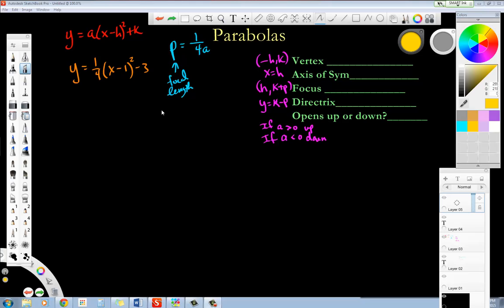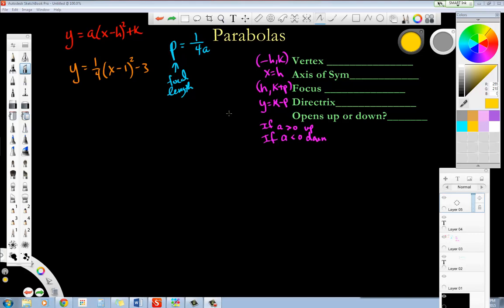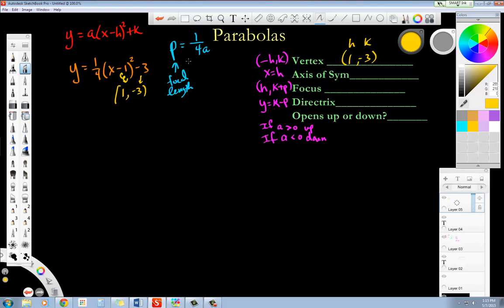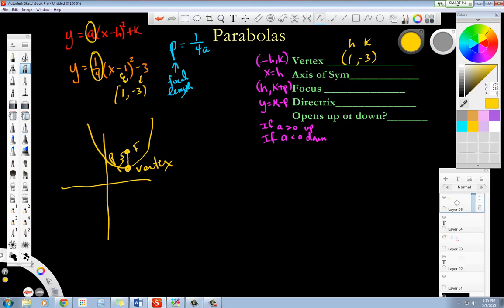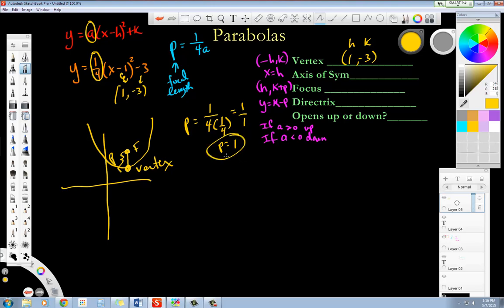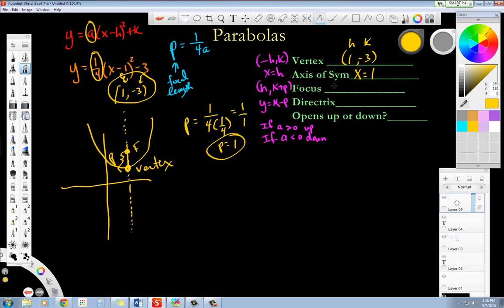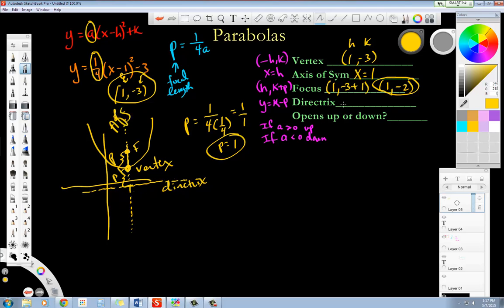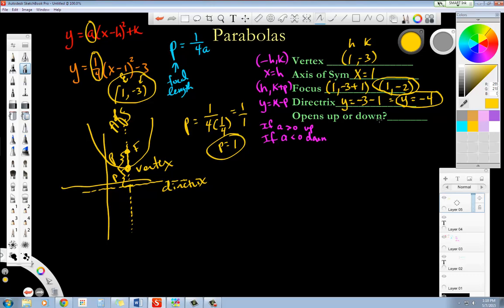Precalculus Parabolas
How to do parabolas